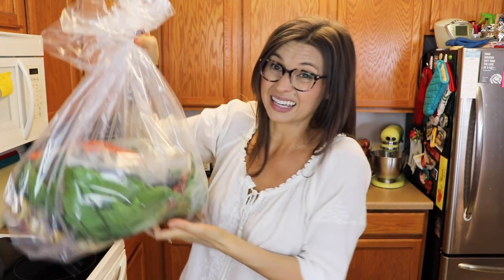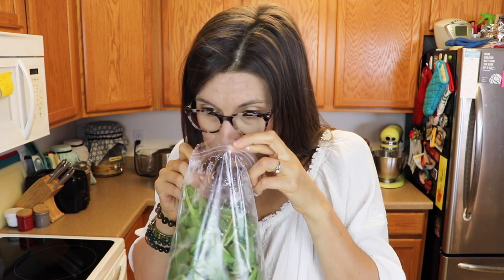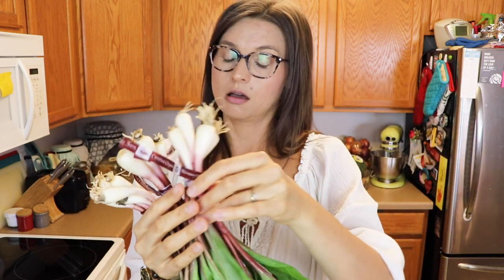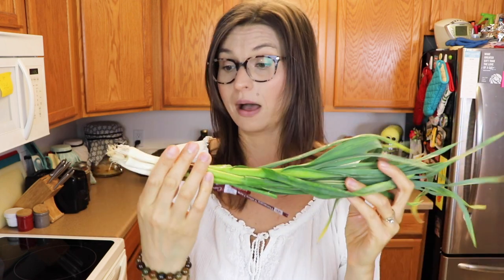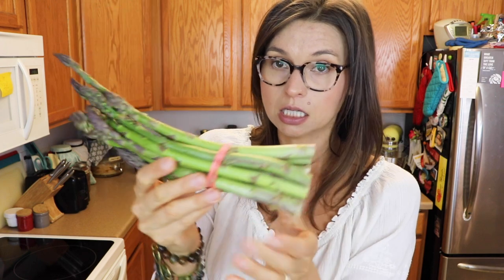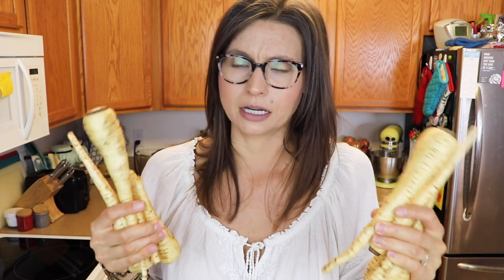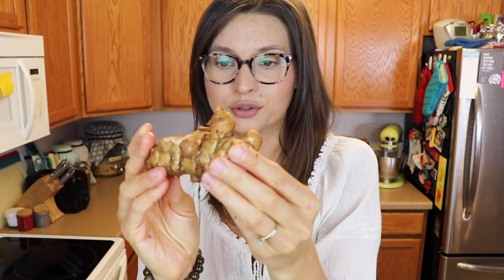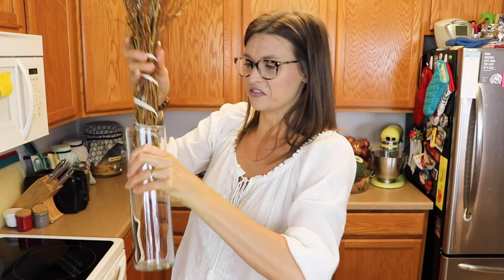CSA UNBOXING - Harmony Valley Farms (weeks 1 & 2)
Hi everyone and HAPPY SPRING!!!  Finally!  CSA season has begun and I wanted to share what we have gotten in our weekly boxes so far.  We are doing the 30-week full share (weekly boxes from May - October, then every other week in November and December) from Harmony Valley Farm (from Viroqua, WI).  Here's their website for more farm info

And this is their blog - it has loads of recipes and info about all kinds of produce (truly an excellent resource!!!)

Here's the gluten free carrot cake info:
cake (I added three shredded parsnips in with the carrots)

RECENT VIDEOS...